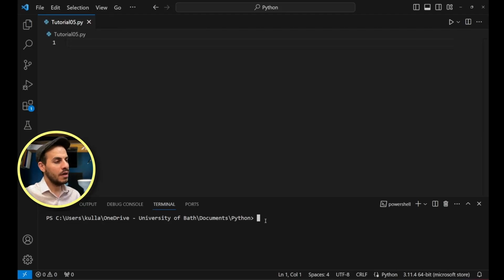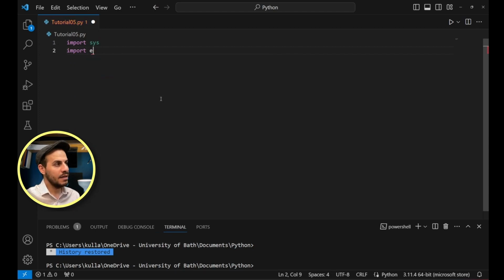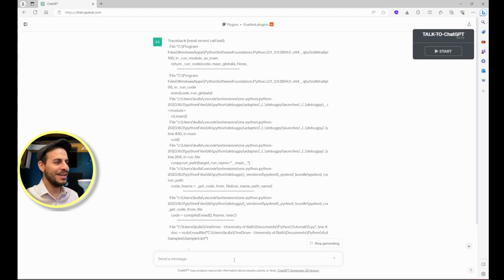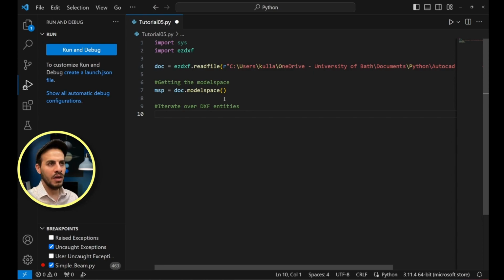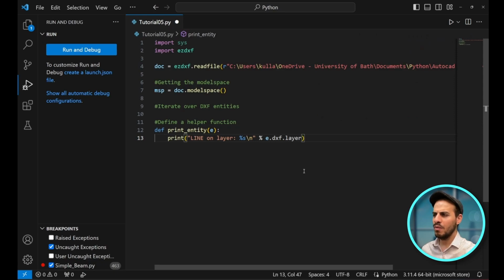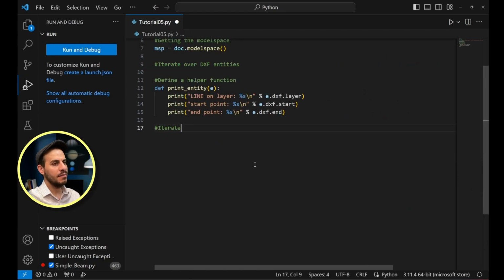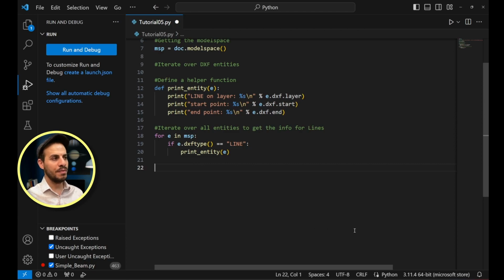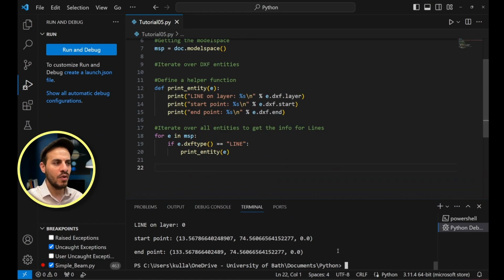How to speak with autocad but using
Join me in this exhilarating tutorial where we dive into the fascinating world of AutoCAD and explore how to unleash the power of the ezdxf library. With python and the magical combination of chatgpt, we'll unlock the secrets of automating tasks and revolutionize our experience with AutoCAD. Prepare to be amazed as we discover the endless possibilities and create stunning designs with ease. Let's embark on this thrilling journey together!